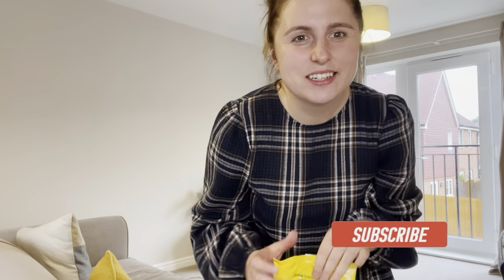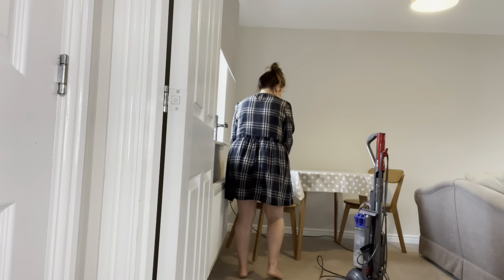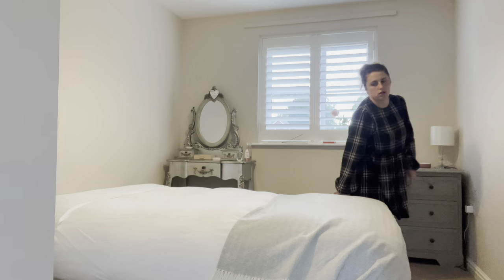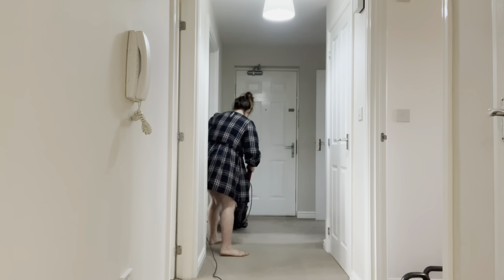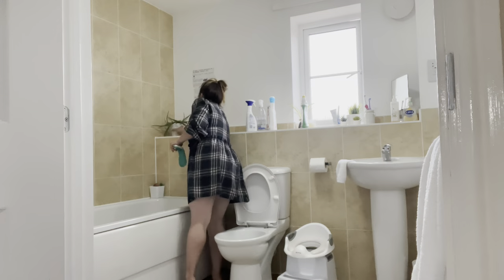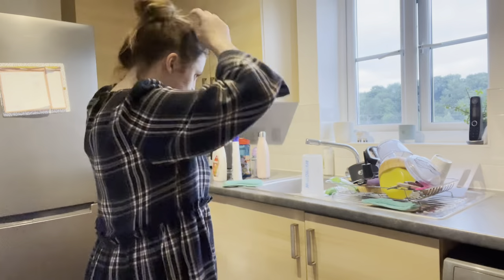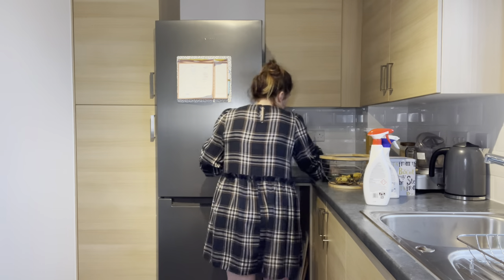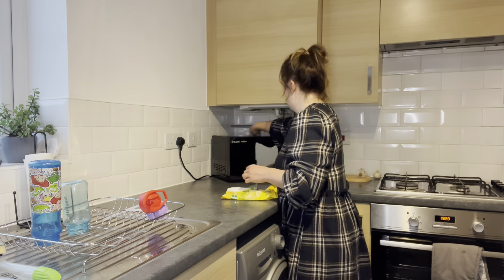CLEAN WITH ME | SPEED CLEAN THE FLAT!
My name is Amy. I’m a single mumma to my beautiful daughter Alyssa and a Primary School Teacher. I’m going to be bringing you videos where I share my interests with you, but also share what my life is like as a Mumma!